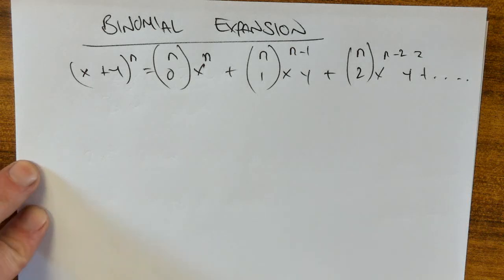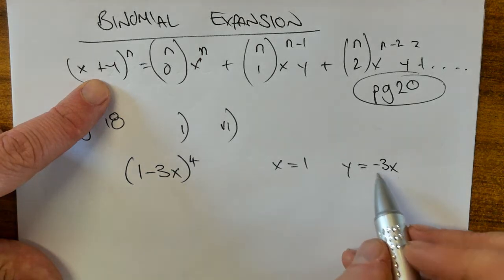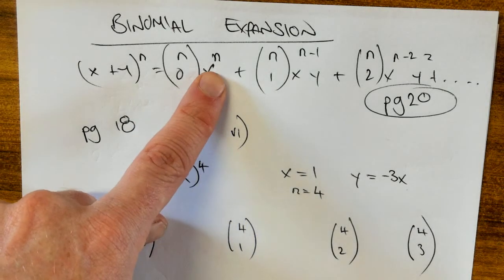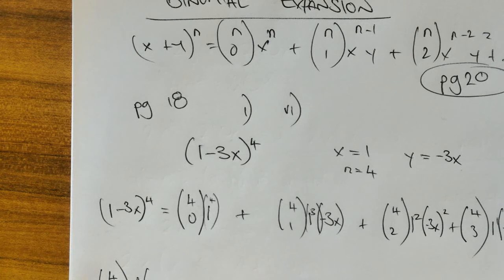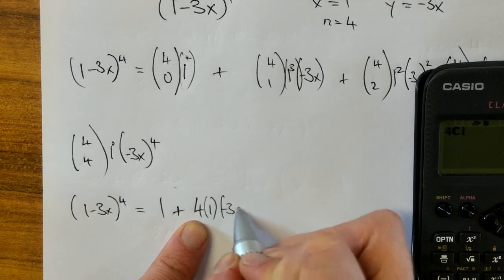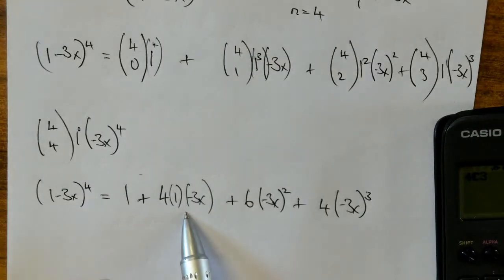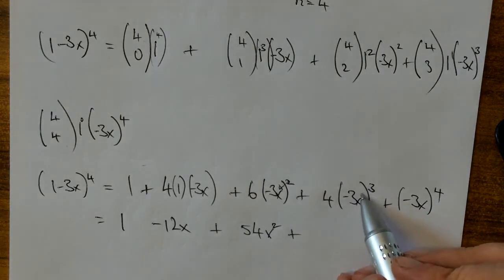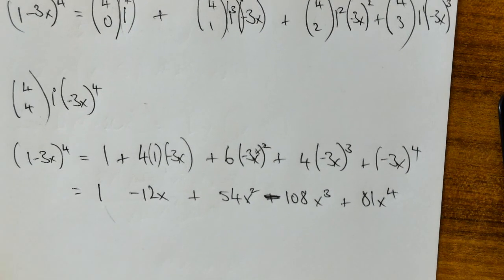Binomial Expansion Example